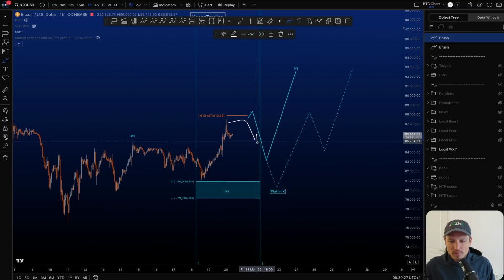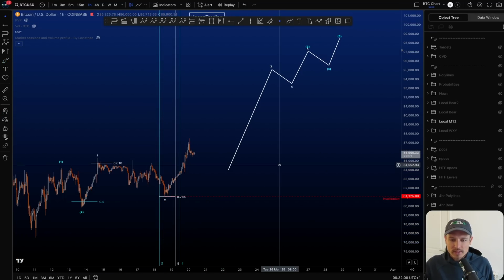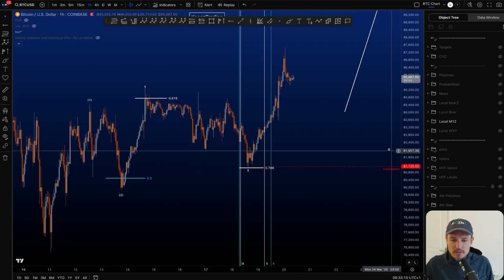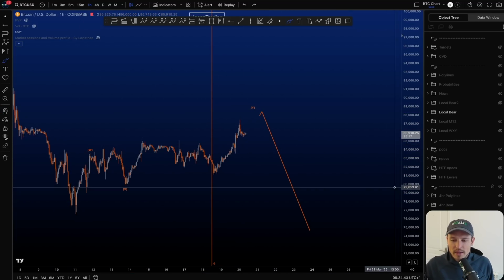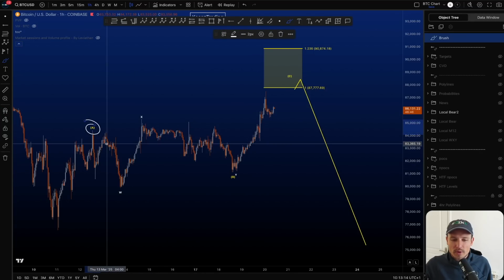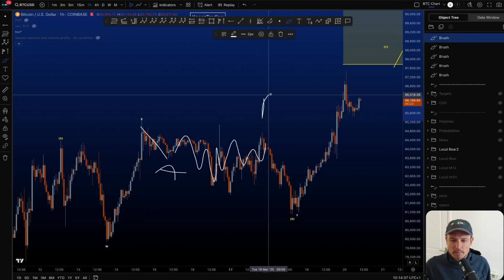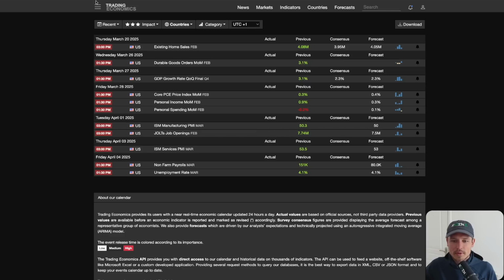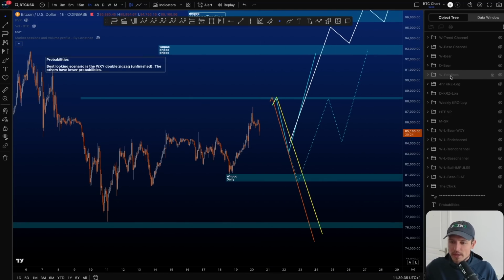Bitcoin Elliott Wave Theory Technical Analysis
▶ MY TOOLS
🔶Main Trading Platform = Blofin - $5000 in deposit bonus + 10% Cashback + $10.000 Trading Bonus!

▶ TIMESTAMPS
0:00 WXY (update)
1:34 Multi 12 (update)
4:10 WXY #2 (new)
5:50 ABC (new)
8:49 Big Video Cut Reason
9:16 News
9:22 Probabilities & Polylines & S/Rs

See my email in the channel description!